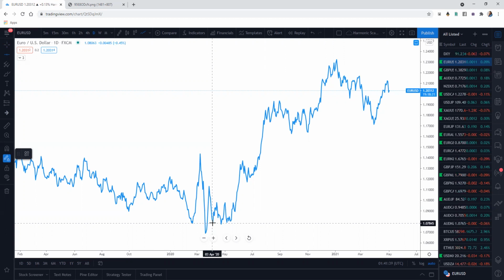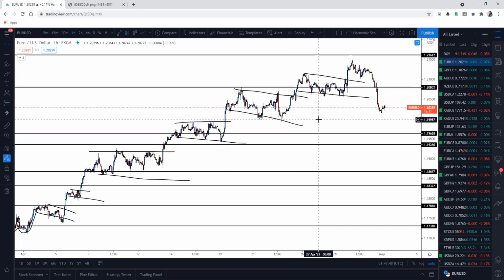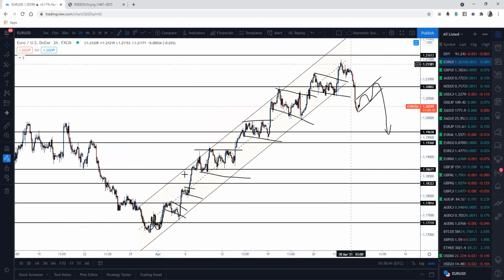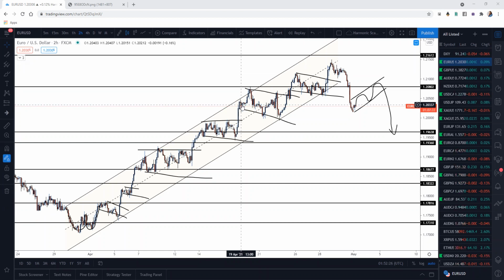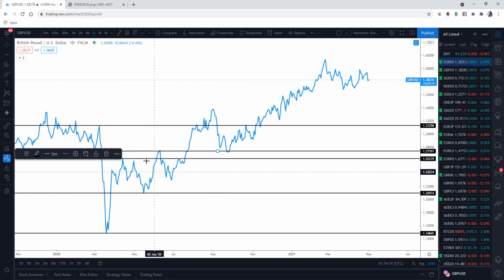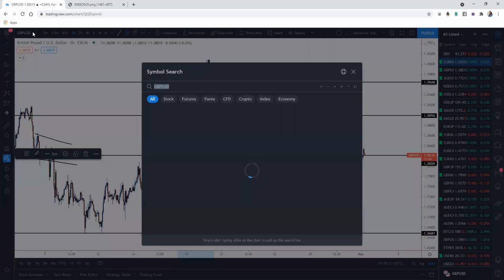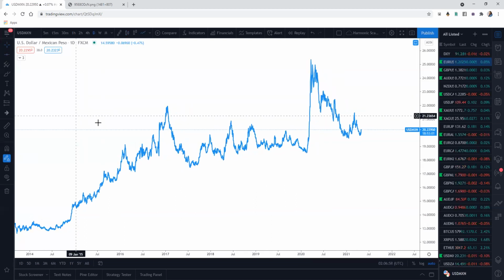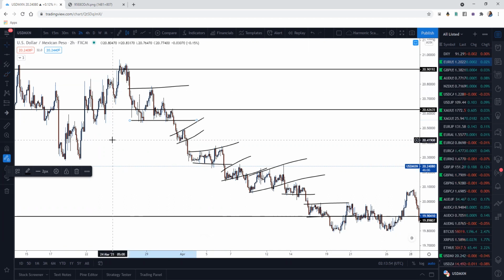How To Identify Key Support and Resistance Zones - Beginners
- Daily Zones using Line Chart
- M & W Cheat sheet